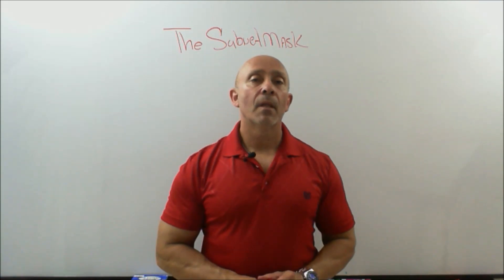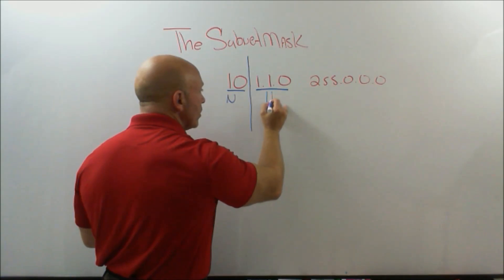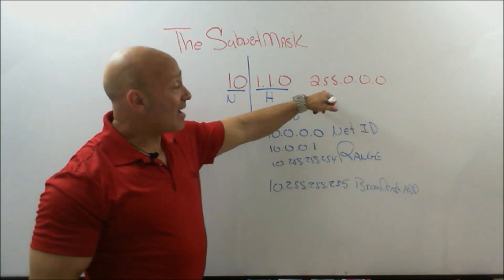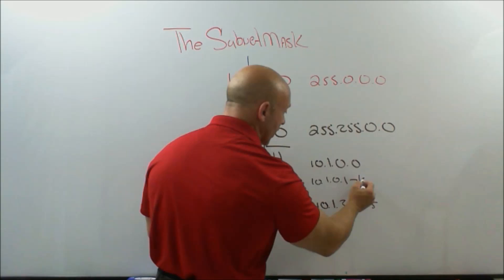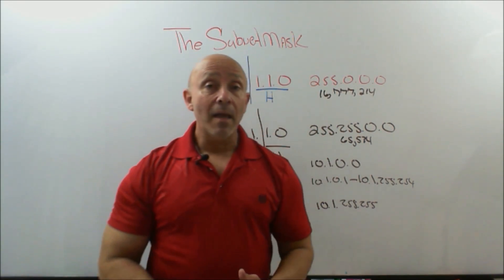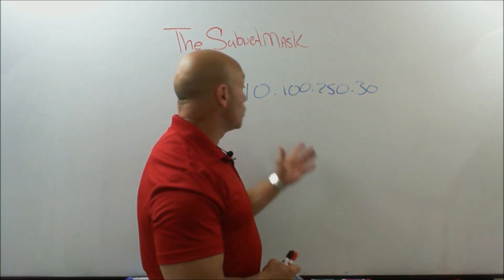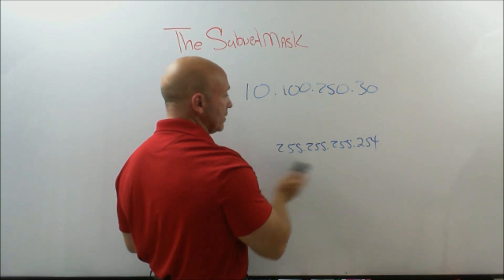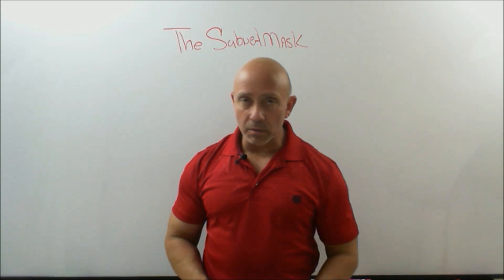IPv4 - Lesson 4 - Classes of IP addresses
This lesson is 1 of several that will be posted here for the IPv4 course. (You will need to master IPv4 because, although we are transitioning to IPv6, 98% of the world is still using IPv4. It's part of the TC/IP suite of Protocols. IPv4 is not going away anytime in the near future.) Students will learn IP addressing, Subnetting, VLSM, Route Summarization, and Wildcard Masking. The course will also show students how to assign IP addresses to PC's and Routers. Students will gain an understanding of the TCP/IP properties such as gateways, DNS, WINS, and the use of alternate addresses.